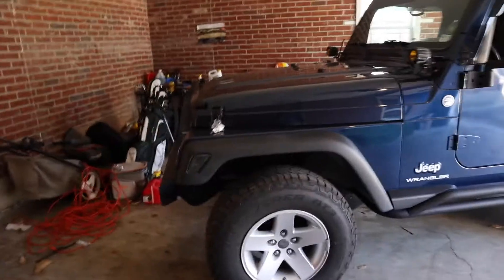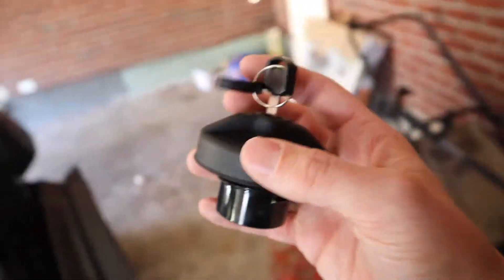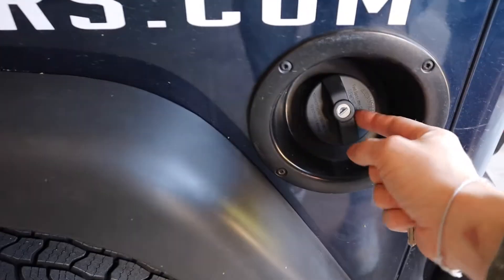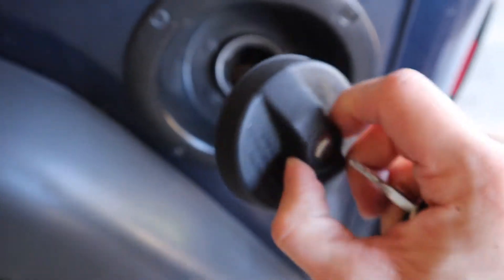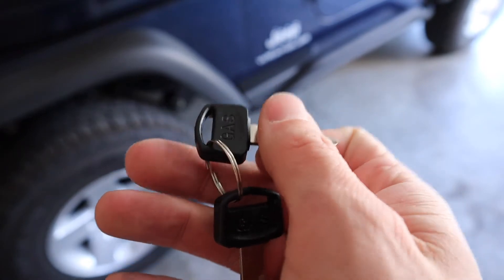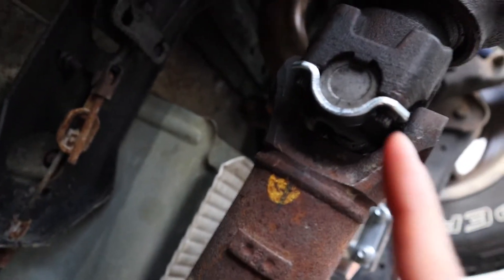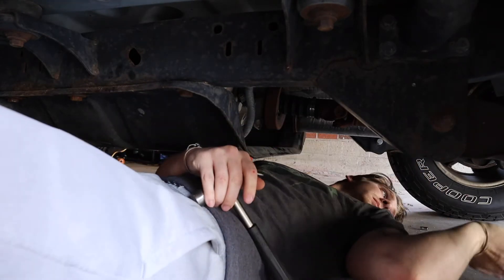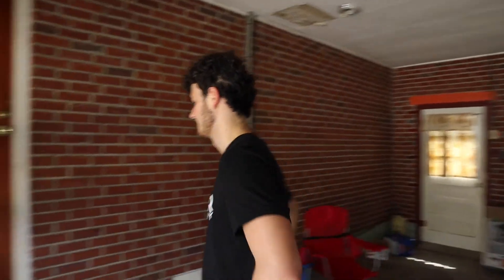Gas Cap Install On My Jeep Wrangler TJ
It's been a while, but more videos will be coming shortly! In this video I install a locking gas cap and (attempt to) install new u-joint straps and bolts.

Check out Rain! Outfitters on Instagram!

luv u